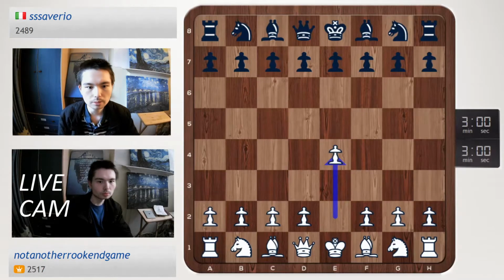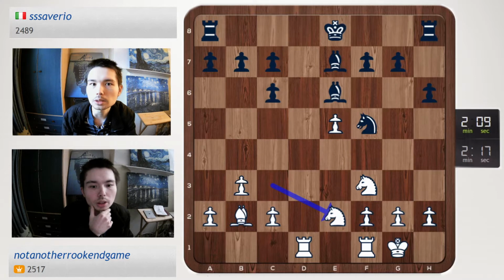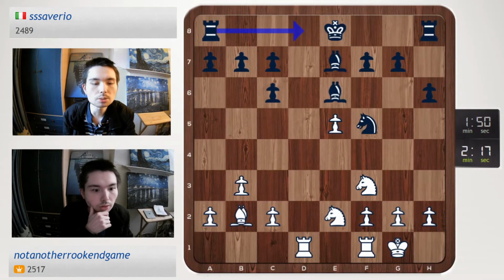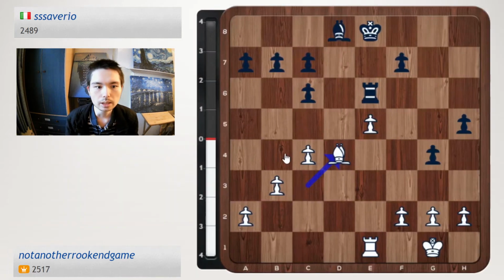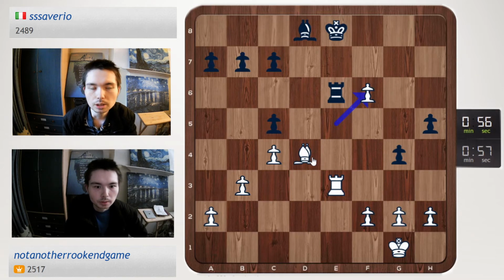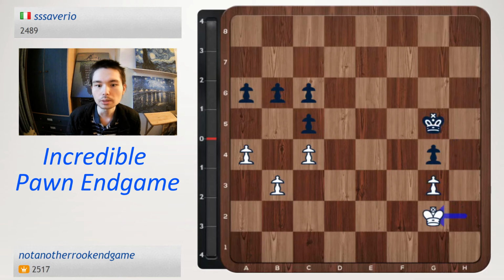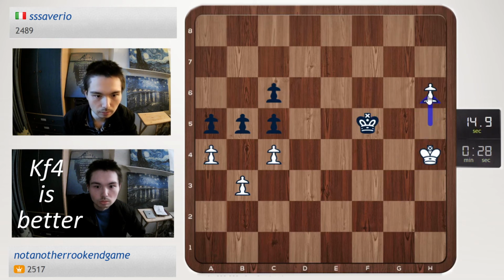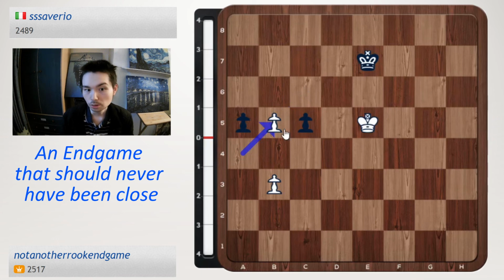How to beat the Berlin Defence in chess!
I take on the Berlin, leading to many interesting moments. This game took place on chess24.

Time Stamps
00:00 Intro
00:18 Game
01:56 Analysis Queenside Pawn March
03:26 Game
05:12 Structure Discussion
06:23 Game
07:33 How this is losing for white!
09:31 Game
10:00 An endgame that should never have been close!
11:50 King is in the square! 5 by 5, then 4 by 4
12:31 Game